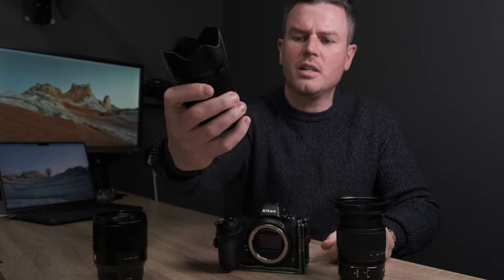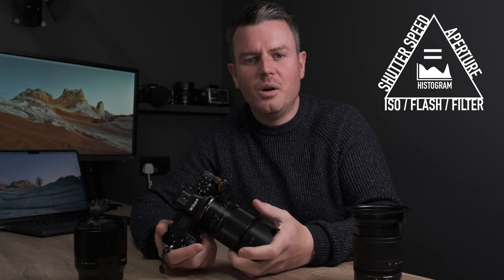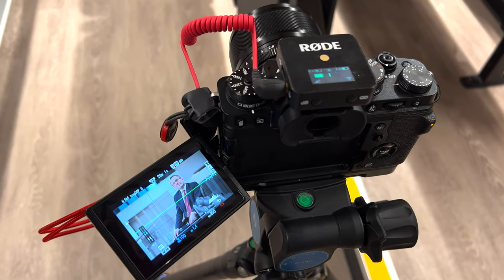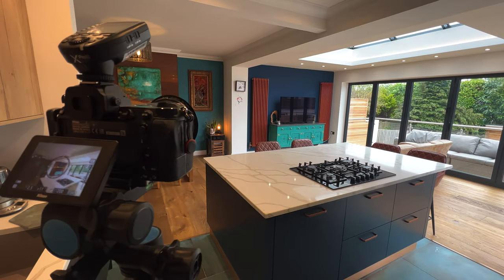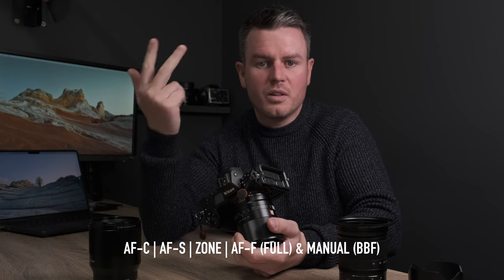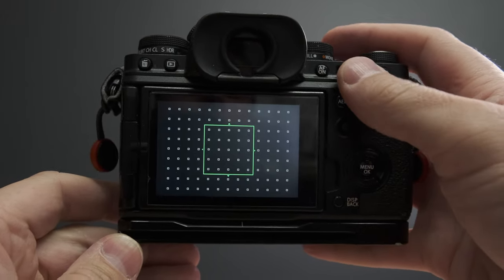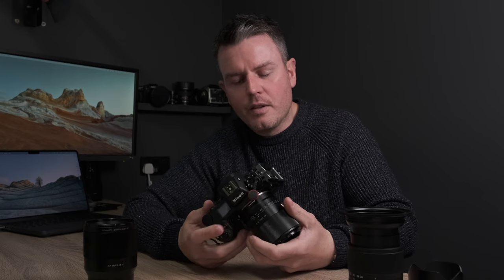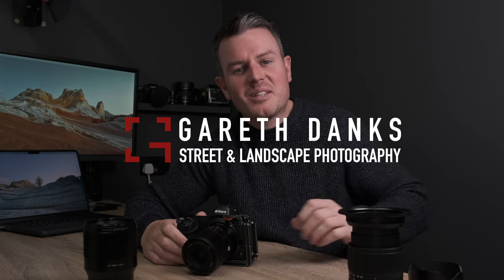Why you NEED to master your camera gear! - (ft Viltrox 35mm lens)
Why do you need to master your camera gear?

Without taking ownership of your camera, your settings, and how to get the most from its ergonomics and focus modes, you really are asking for wrongly exposed and badly taken images, - and who would you blame? your camera?

Regardless of what camera you have, or how good you think it is! Owning your camera settings and being confident with your camera, WILL make you a better photographer! I PROMISE!!
I hope this video is of use! do follow the channel if you enjoyed this video.

I was hacked and lost all my social media - except youtube thank goodness.. please do me a HUGE favour, follow me on Instagram and help me build it all back up again!! ill love you forever!! :-)